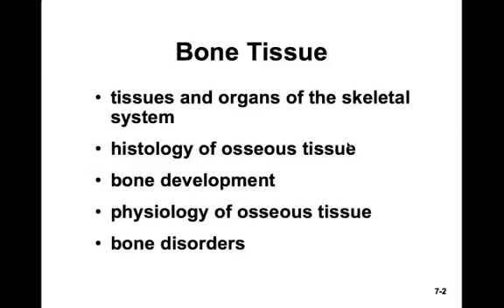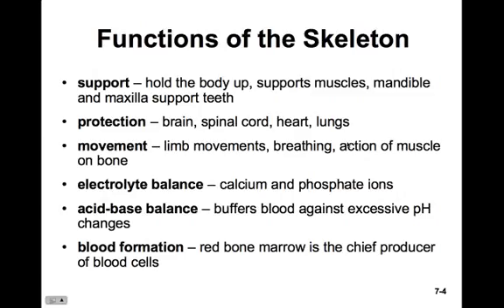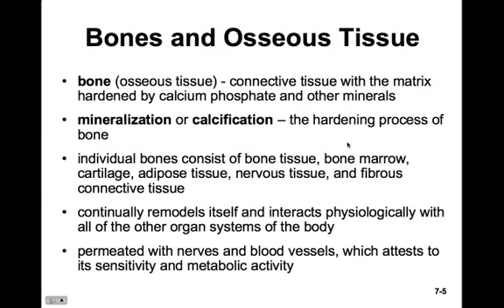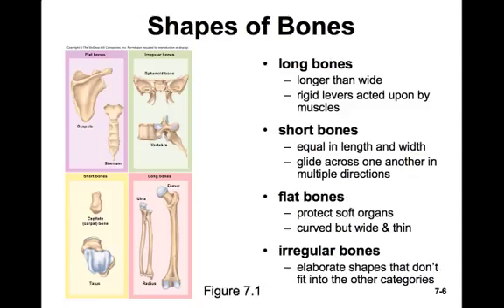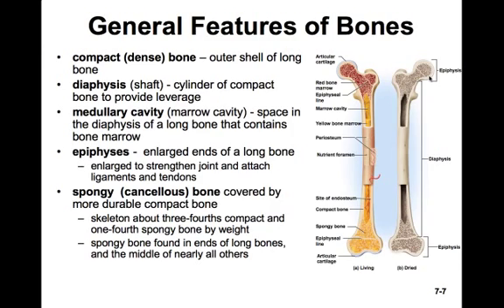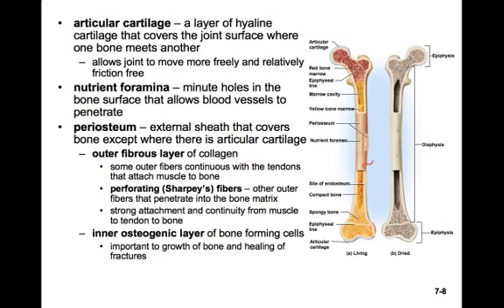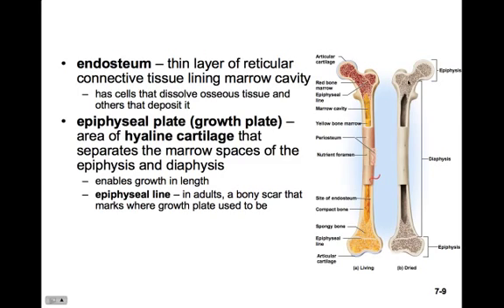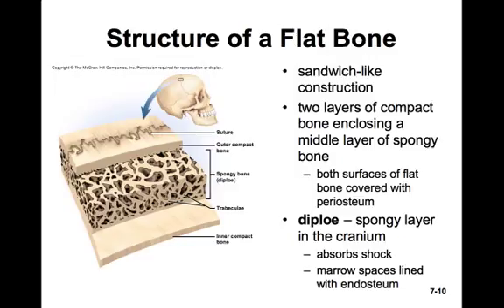CH07a Intro to Skeletal Tissue